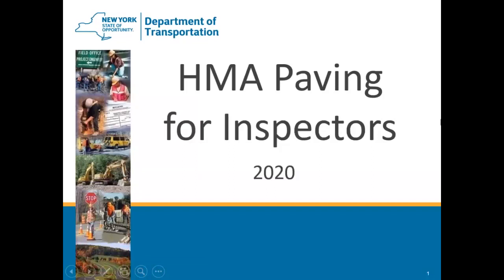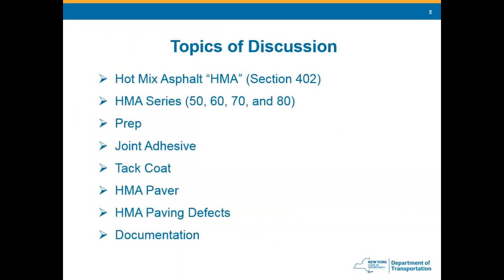Training Video: Inspecting Hot Mix Asphalt paving 2020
This training video shows how to inspect hot mix asphalt. The information is current as of March 18, 2020.